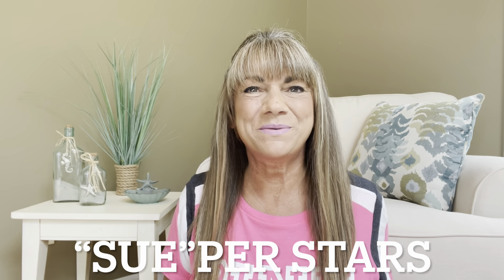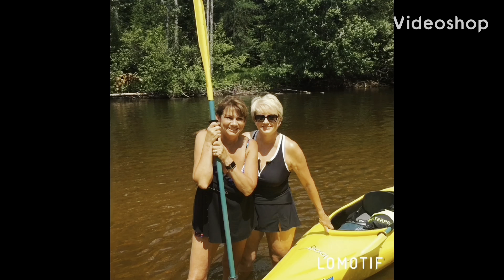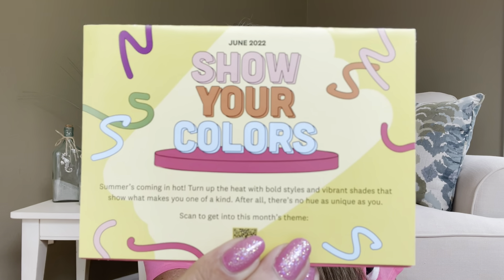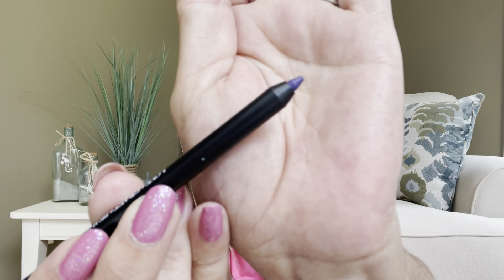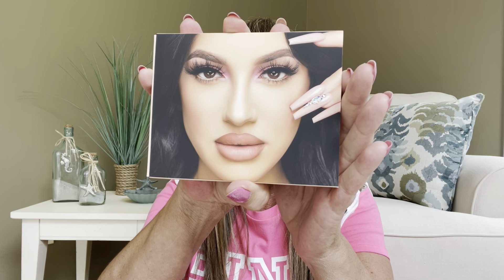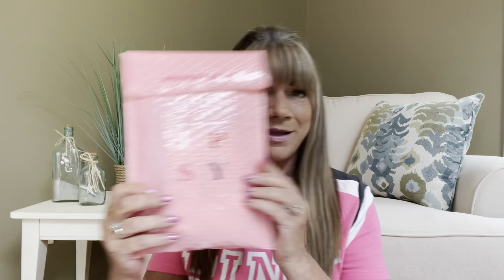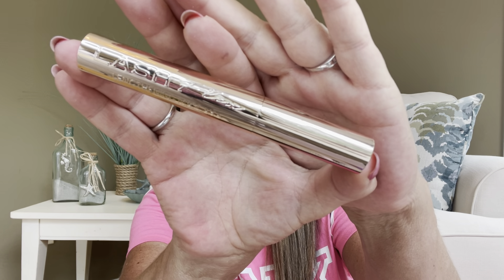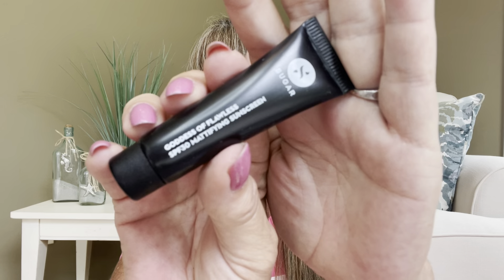2 Ipsy Glam Bags June 2022 Unboxing Younger vs Mature Show Your Colors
GIVEAWAY I Didn’t Win But You Can                                                        Ends July 15th, 2022